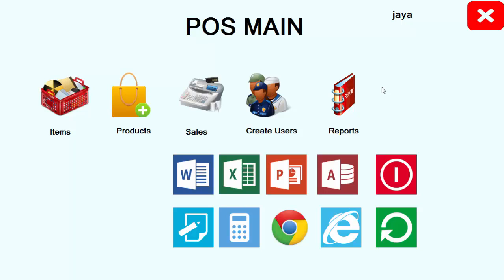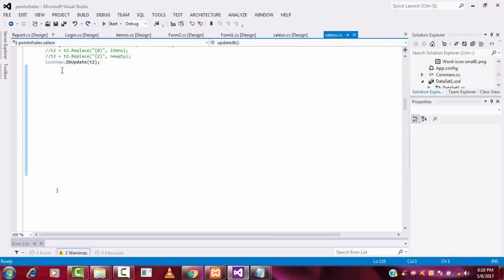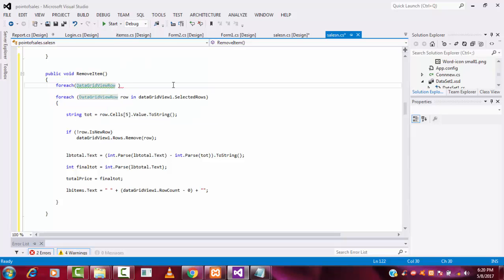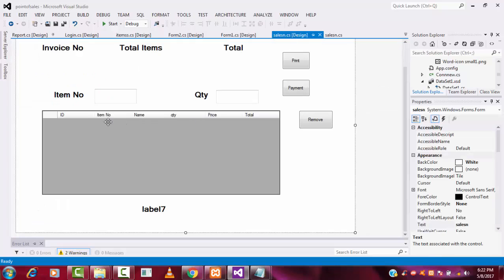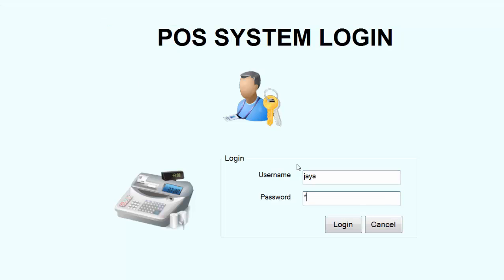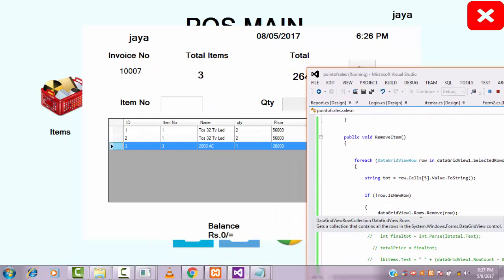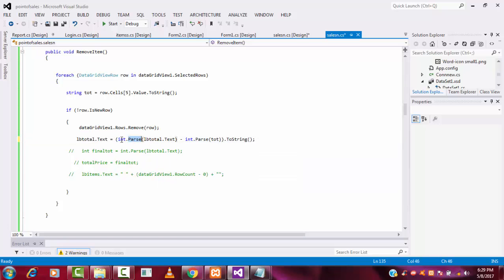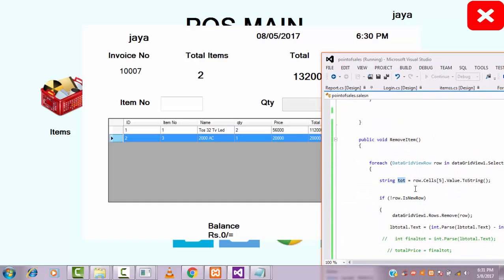point of sale system step by step using c#.net Part 32 Remove items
point of sale system step by step using c#.net Part 31 Remove items